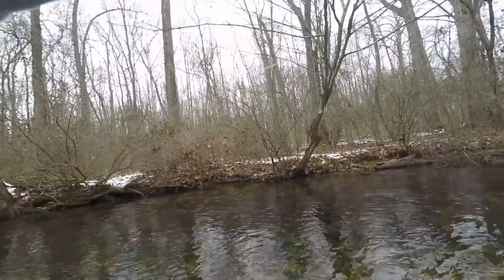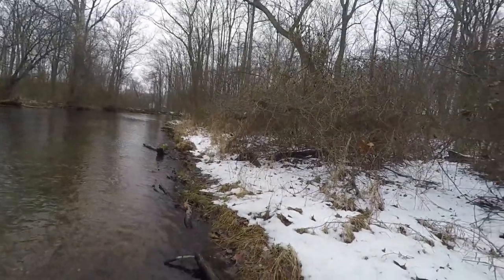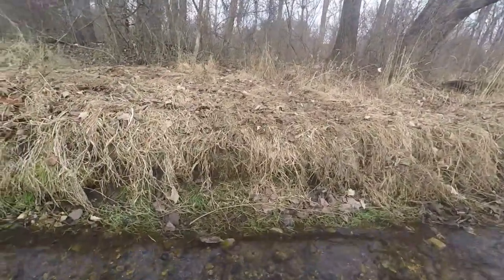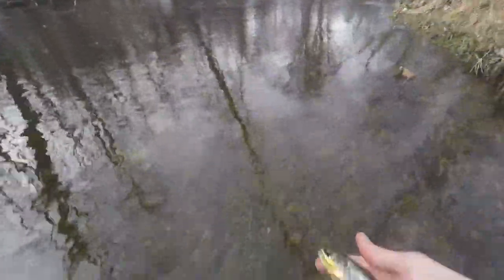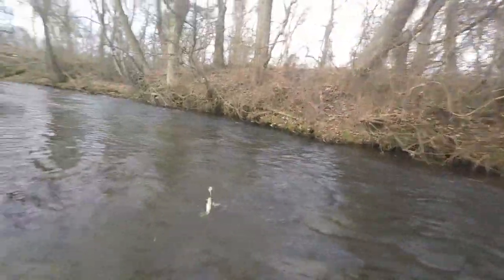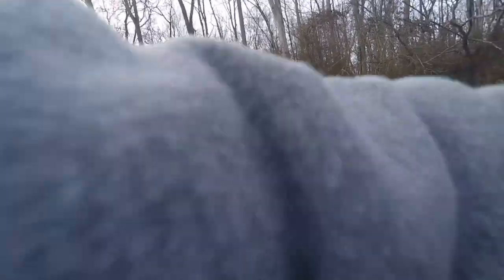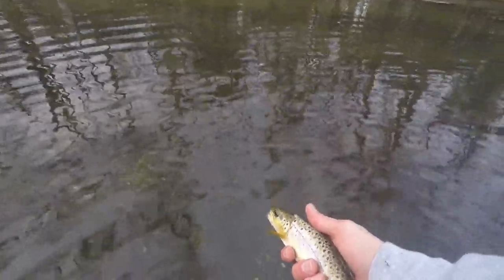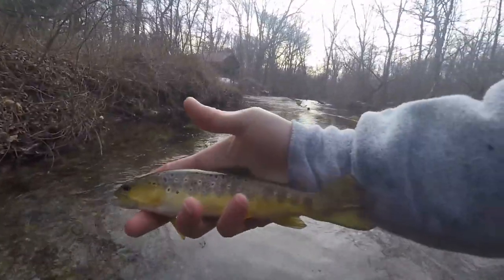Mid-Winter Wild Trout Fishing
Location: Southcentral, PA USA
Weather/Temp: Partly Sunny/53 Degrees F
Lure Used:
Gold Thomas Spinner
Fish Caught:
Brown Trout